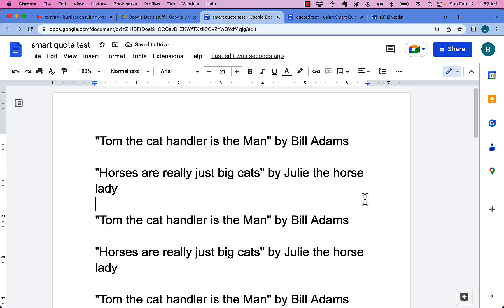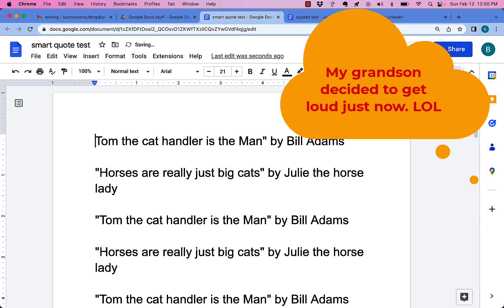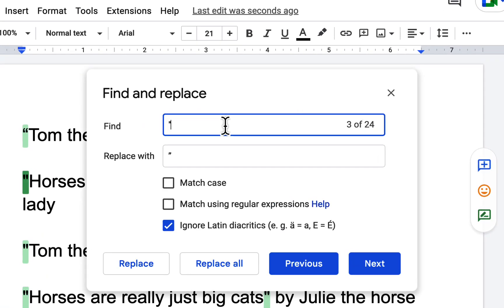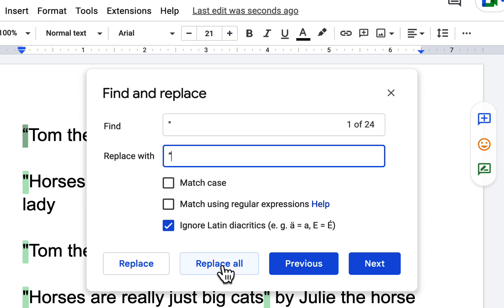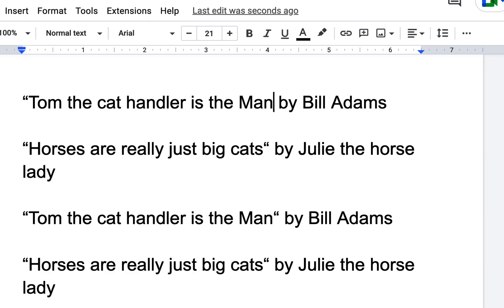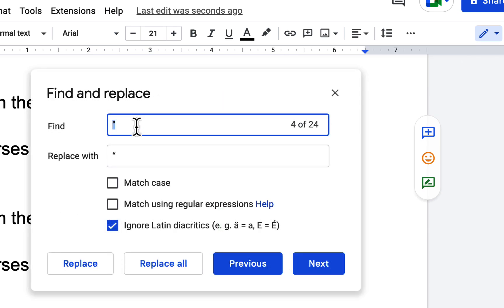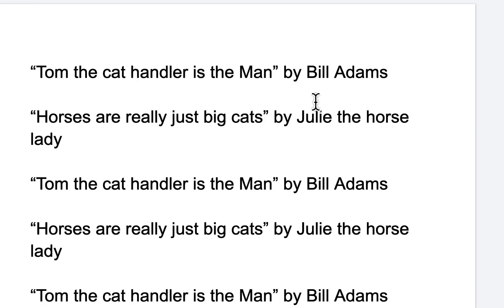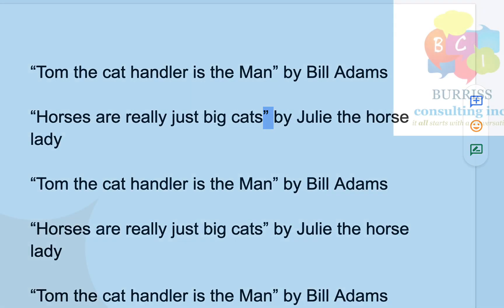New Process - Replacing standard quotes with Smart Quotes in Google Docs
I did some more testing and discovered a new process to replace standard quotes with smart quotes in a Google Document